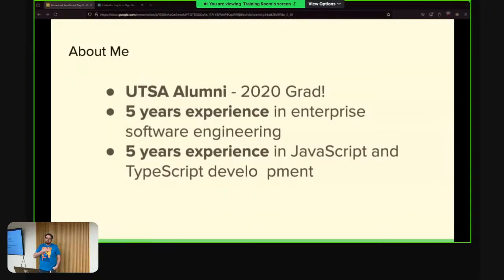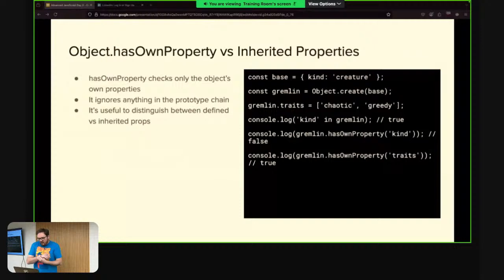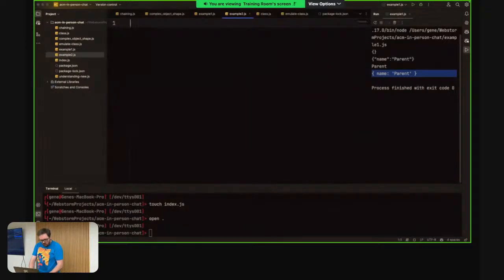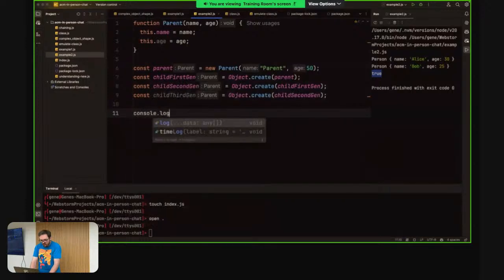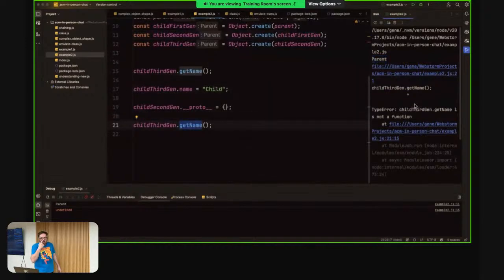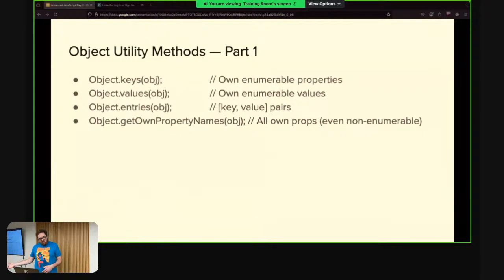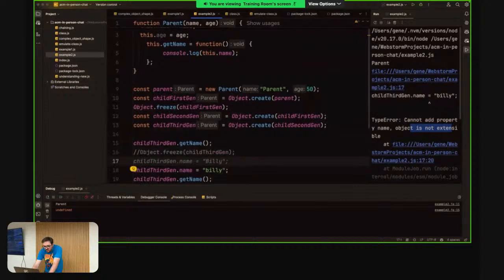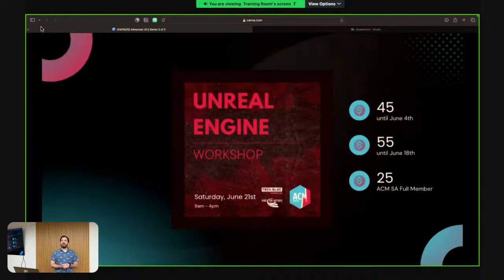Day 3: Object Prototypes & Inheritance in JavaScript || ACM SA Series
📍 In-Person & Virtual

Object-oriented programming is a core strength of JavaScript, and understanding prototypes can level up how you structure and scale your code! This session covers:
🔥 Object prototypes
🔥 Inheritance in JavaScript
🔥 The prototype chain

Join us in person for live coding, networking, and Q&A, or tune in virtually to learn from anywhere!

💡 Become an ACM San Antonio Full Member today! Gain access to exclusive ACM national resources, discounts on workshops, and professional networking opportunities.